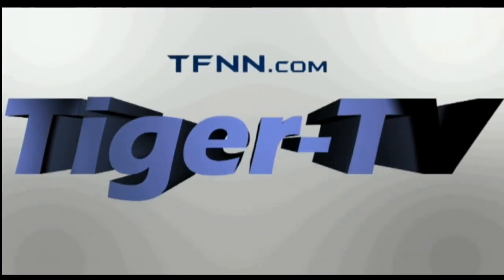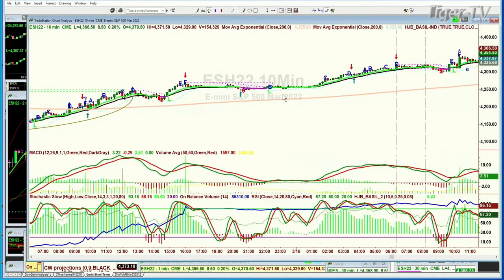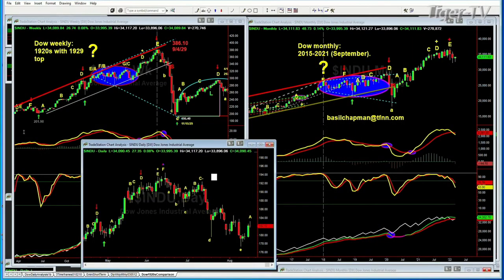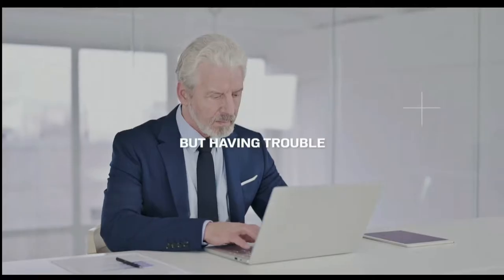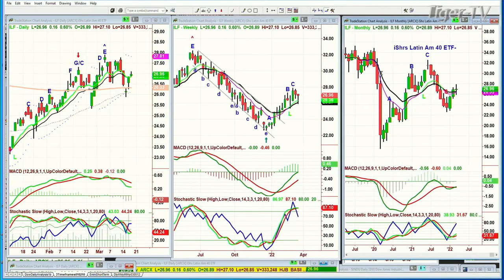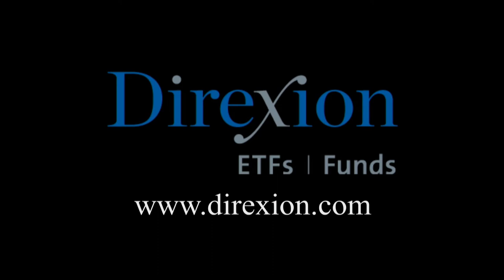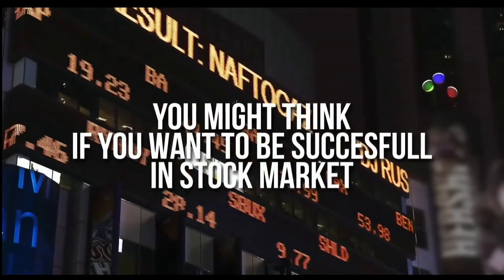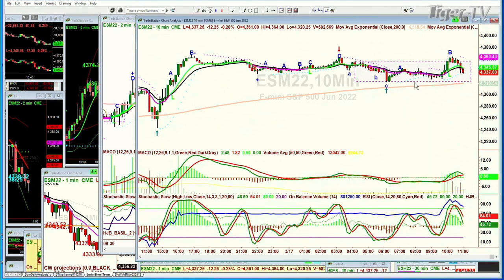March 17th, Tiger Technician's Hour on TFNN - 2022